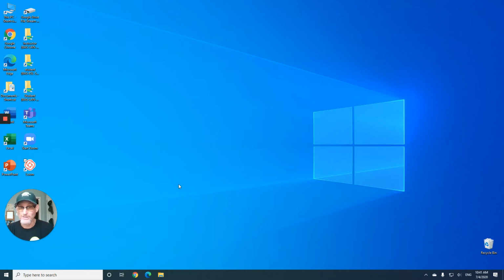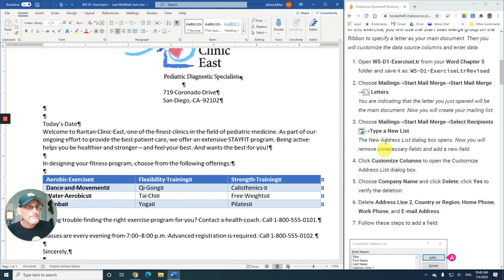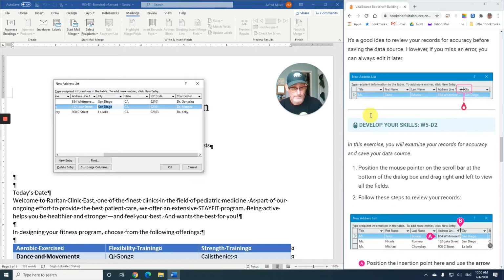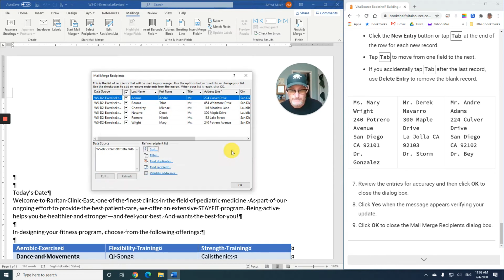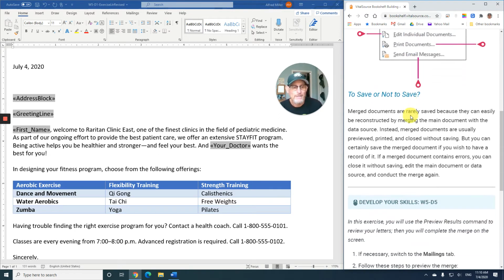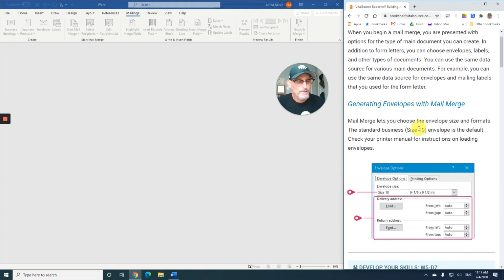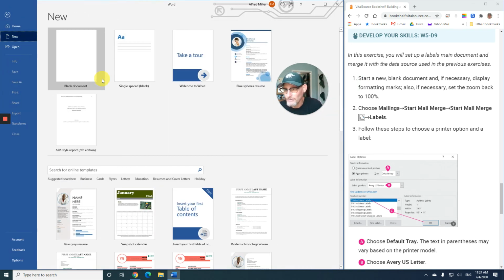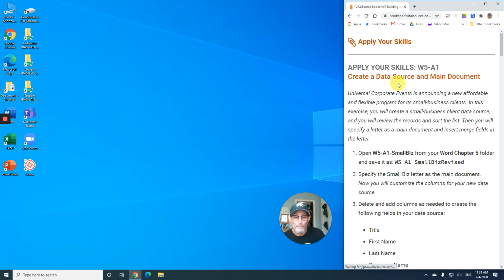Microsoft Word 2019 Ch. 5 - Using Mail Merge - Develop Your Skills Exercises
In this video, I do the Develop Your Skills exercises in our ebook from Microsoft Word Chapter 5 - Using Mail Merge. In this video, you will learn how to use the Mail Merge feature for sending the same letter to many people, create a data source (list of changing information, such as the recipients’ addresses), connect a data source to the main document, edit data source data, add fields from the data source to the main document, complete the merge, and fix merge problems. Also, you will learn how to create envelopes and labels.

0:00 Microsoft Word Chapter 5 - Using Mail Merge
2:33 Develop Your Skills W5-D1 - Introducing Mail Merge, Start Mail Merge and Create a Data Source
16:20 Develop Your Skills W5-D2 - Manage the Address List
16:39 Develop Your Skills W5-D3 - Work with Mail Merge Recipients Dialog Box
21:15 Develop Your Skills W5-D4 - Work with the Main Document (Insert Fields)
27:10 Develop Your Skills W5-D5 - Conducting a Merge, Preview, and Finish Merge
30:54 Develop Your Skills W5-D6 - Work with Merge Problems
34:32 Develop Your Skills W5-D7 - Create an Envelope Main Document
36:47 Develop Your Skills W5-D8 - Arranging the Envelope, Insert Fields on an Envelope
41:13 Develop Your Skills W5-D9 - Generate Labels